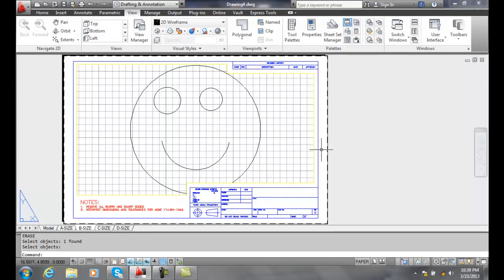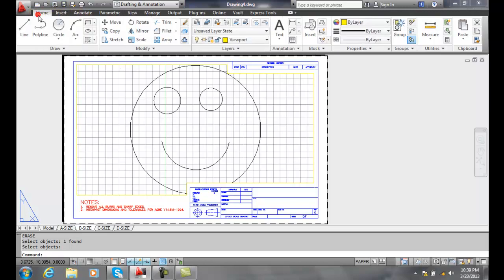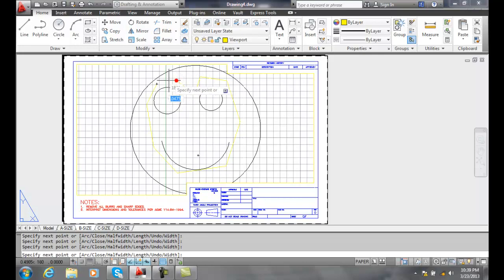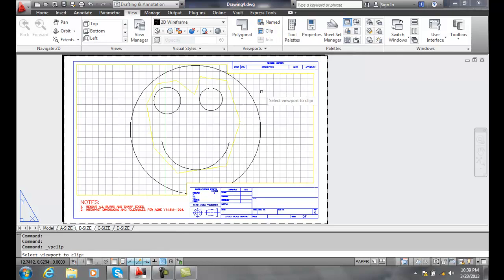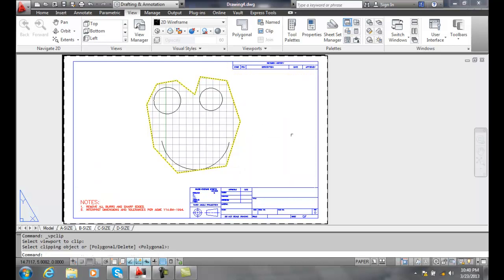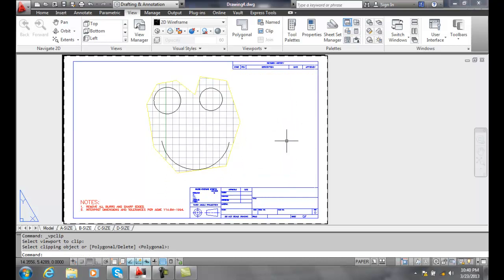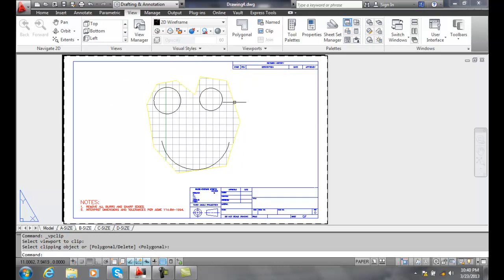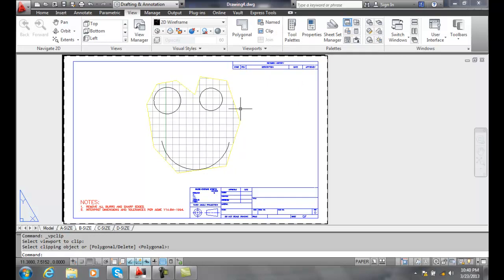AutoCAD II 29-10 Clipping Viewports